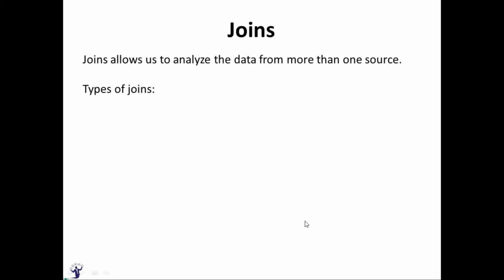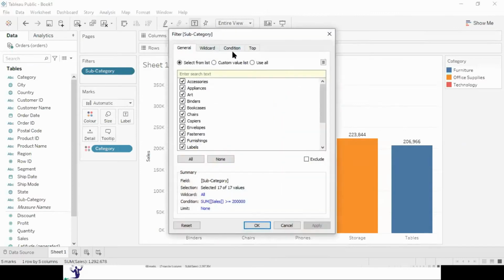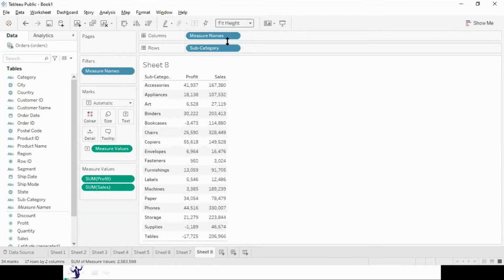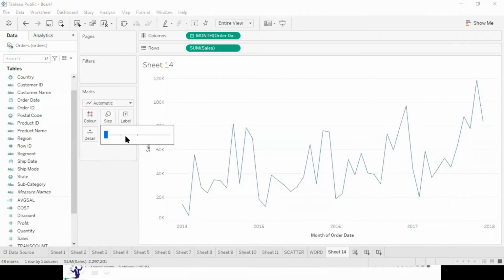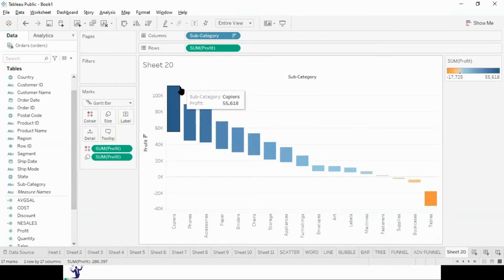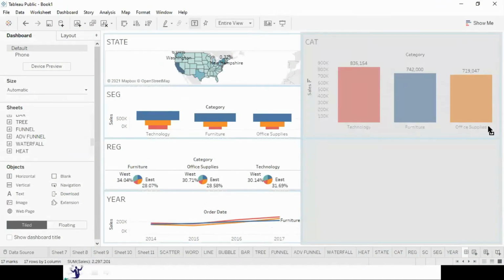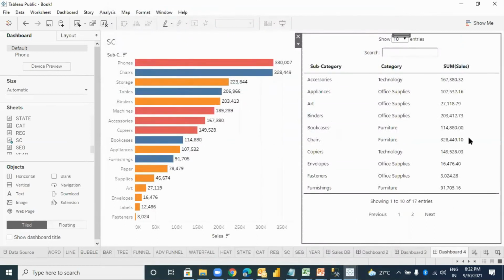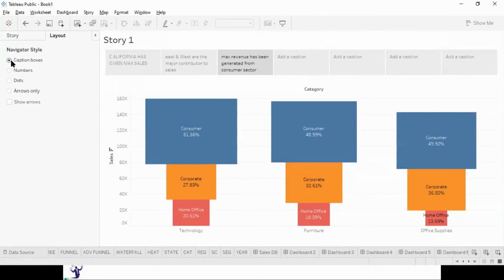Tableau Fundamentals | Tableau Workshop Day 2 | Skillslash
This Skillslash video is a Tableau Workshop. This workshop goes into detail with regards to Tableau as it covers the various topics that will make your understanding of Tableau much better.

⦿ Topics covered in this video:
00:00 - Joins
12:46 - Filtering Charts
33:07 - Assignment
33:42 - Calculations
44:10 - Charts
01:16:35 - Maps
01:19:10 - Dashboard
01:55:13 - Story